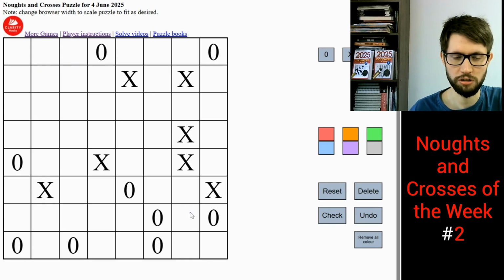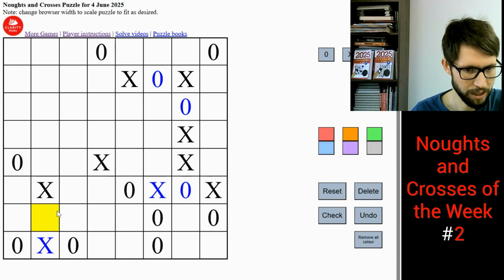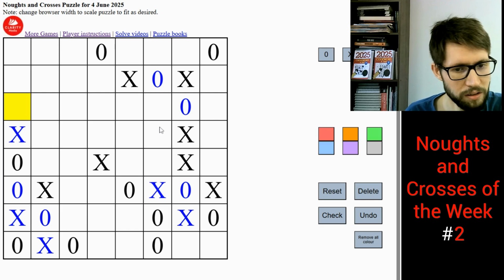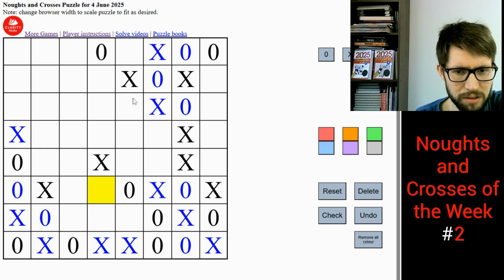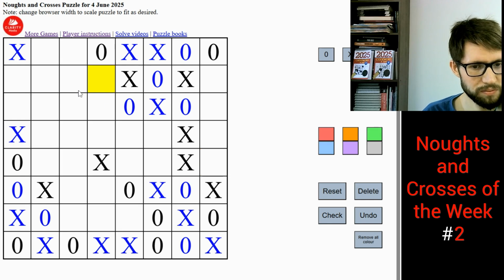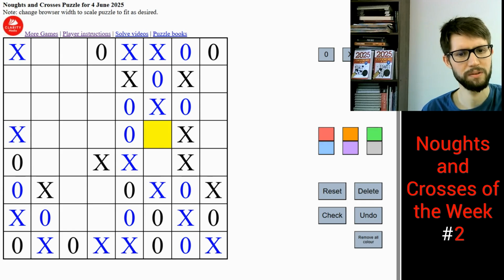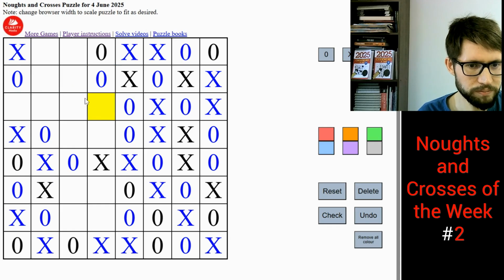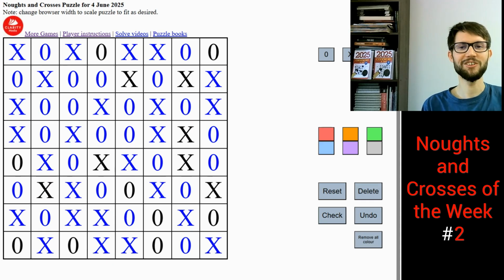Noughts and Crosses of the Week #2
Instructions:

Place five Xs and five 0s in each row and column of the grid. No more than two of the same symbol can be consecutive (horizontally or vertically). No two rows or columns may be identical.

Welcome to another of our regular series of puzzle-solving videos, all taken from our Here, you can play a new puzzle from the following types every day, completely FREE

ABCD Logic
Codeword
Futoshiki
Mini Sudoku (6x6)
Noughts and Crosses
Sudoku (9x9)
Star Battle
Tracks
Wordsearch